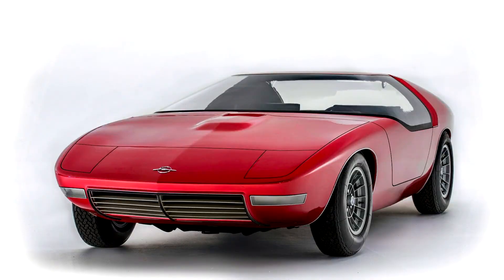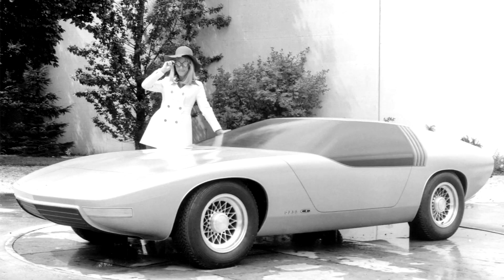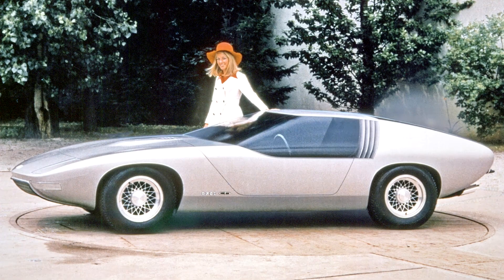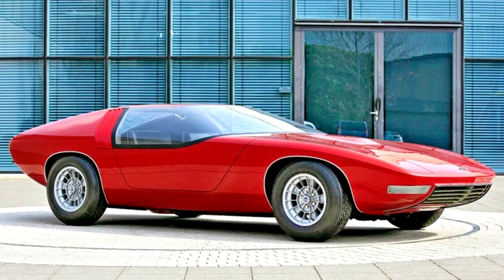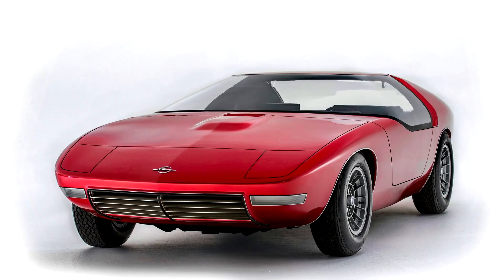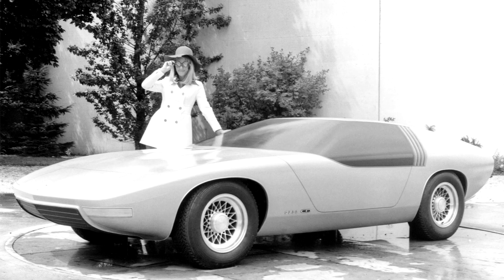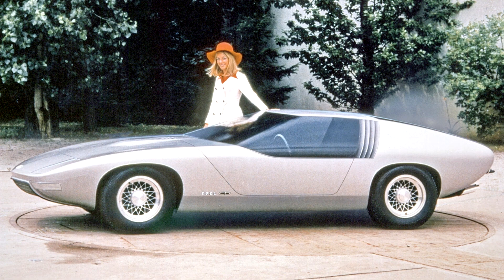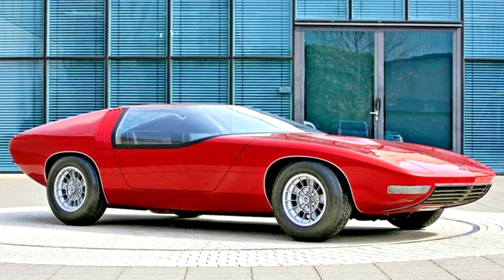Opel CD 1969